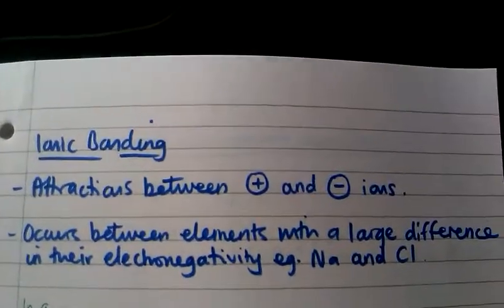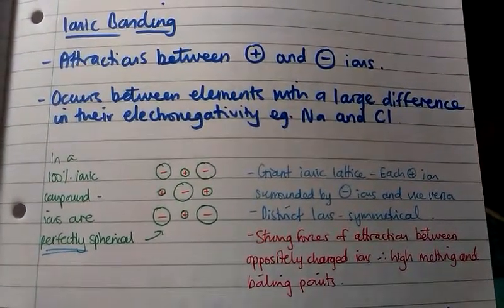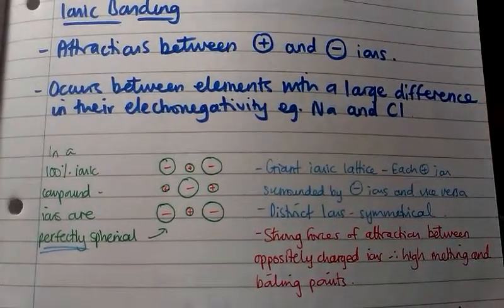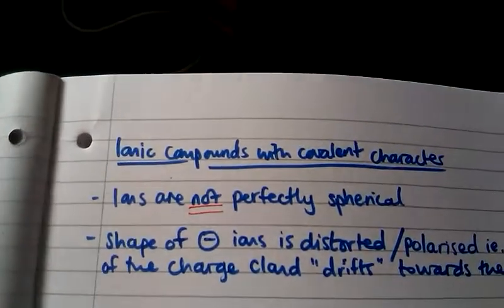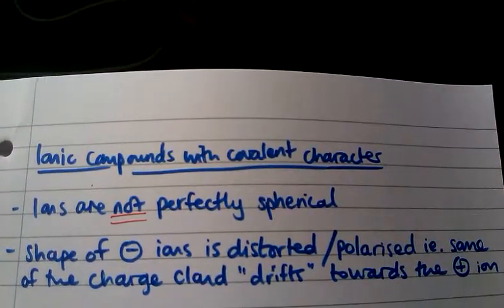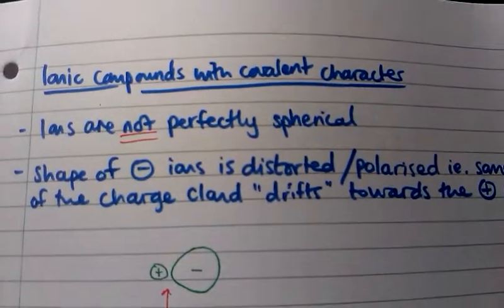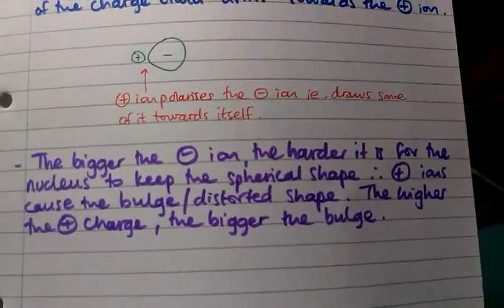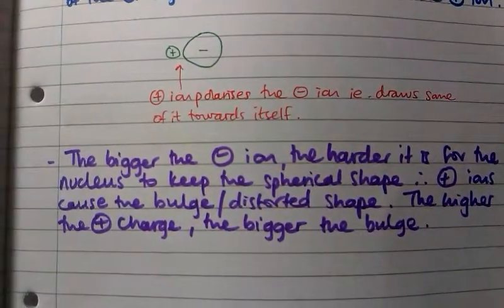Ionic Bonding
Ionic bonding, 100% ionic compounds, ionic compounds with covalent character.